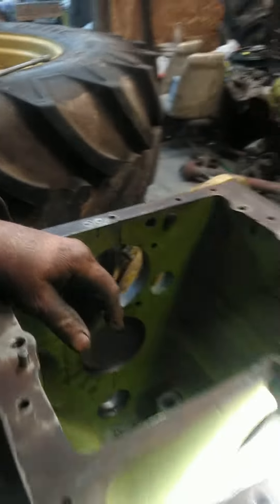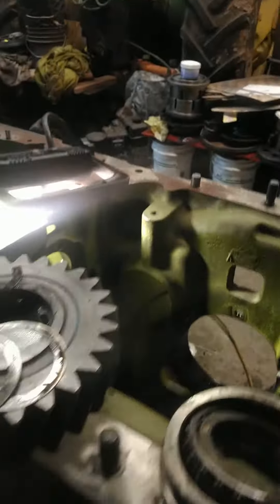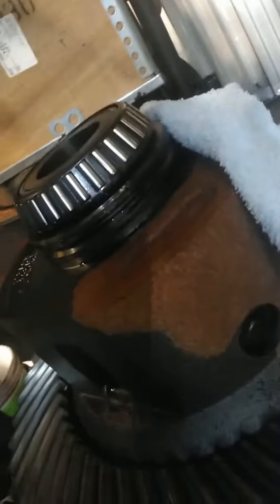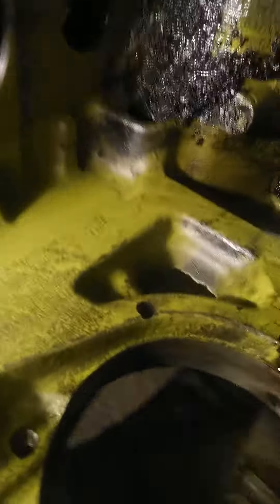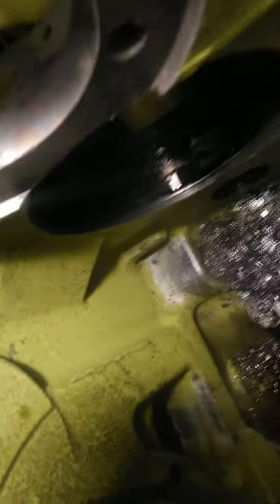JD 4455 pinion bearing replacement and differential bearings starting repairing